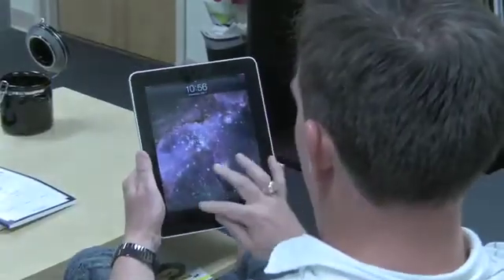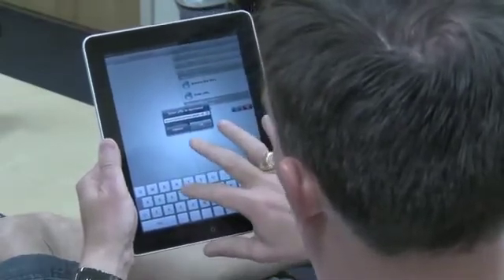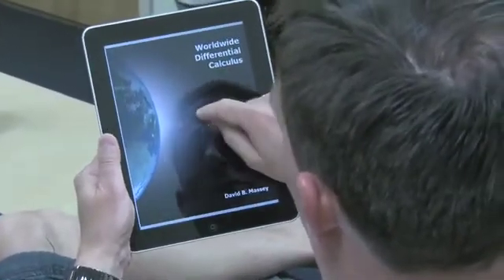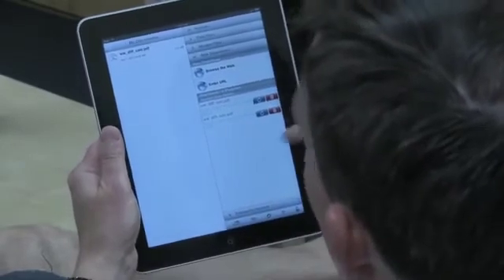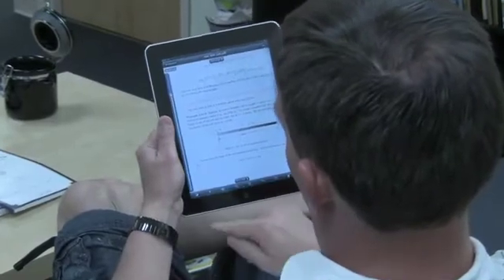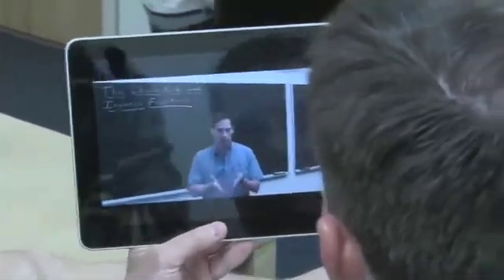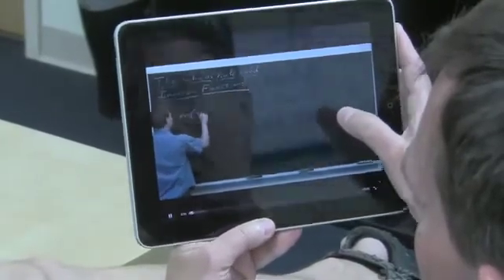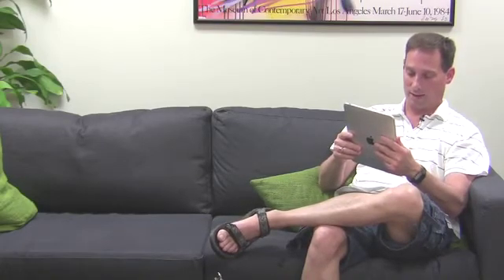Worldwide Digital Textbooks on an iPad demo (2010)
free textbook on ipad demo. Dave demonstrates how simple it is to use our free textbooks on the new ipad.